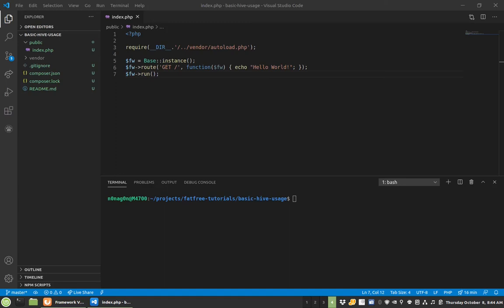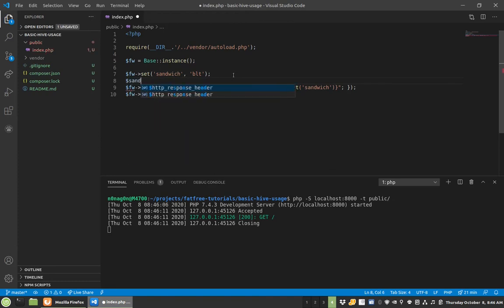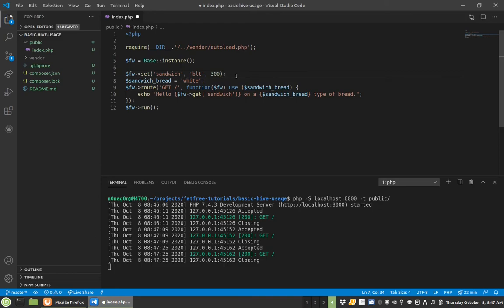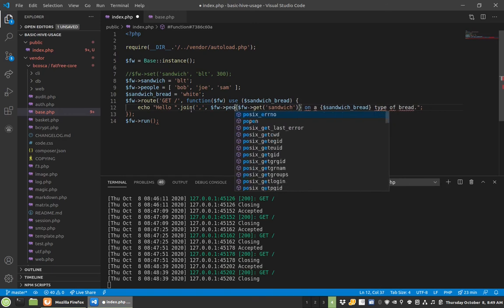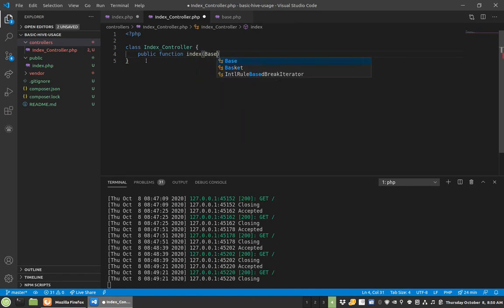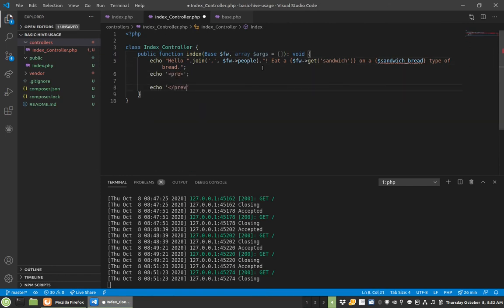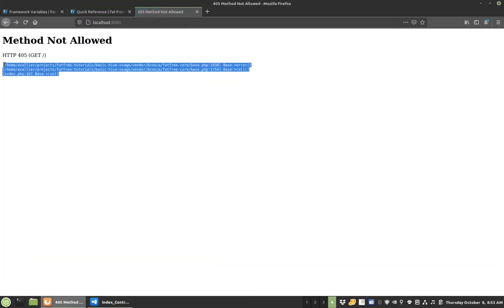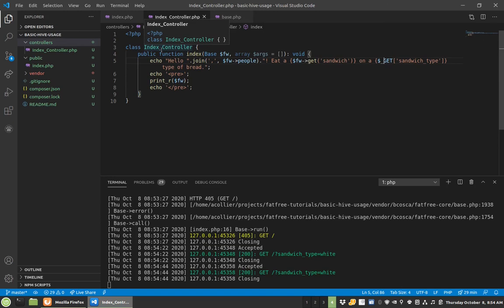Framework Variables - Fat-Free Framework 3.7 Tutorial - PHP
In this tutorial, we'll learn some of the basics of working with the Fat-Free framework variables (global and your own)